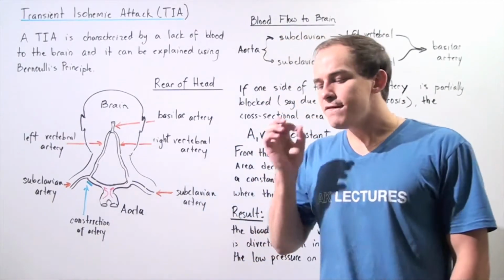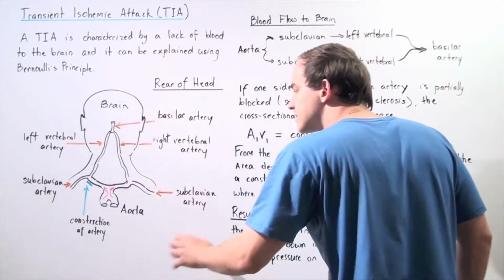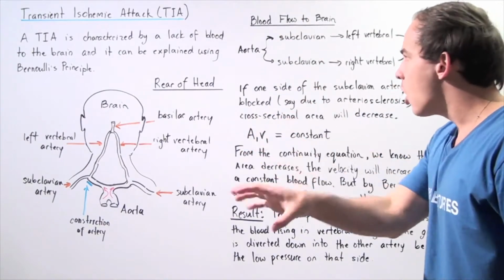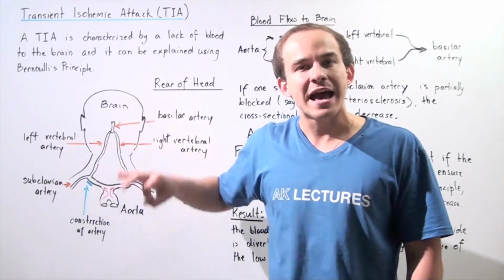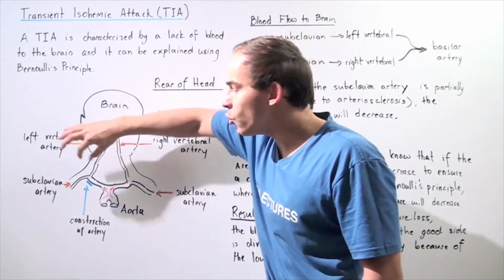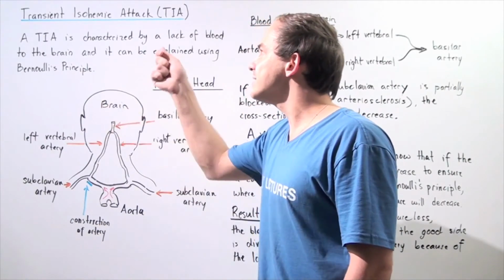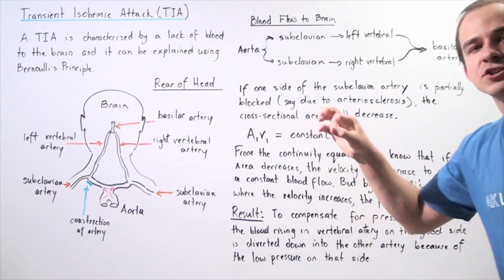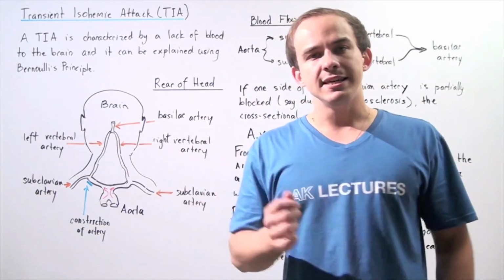Transient Ischemic Attack and Bernoulli's Principle Full HD